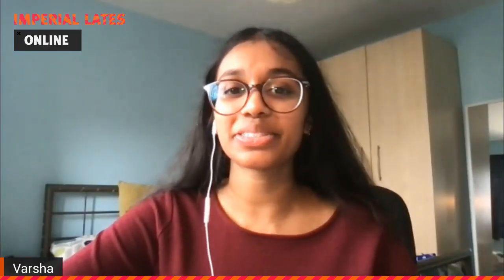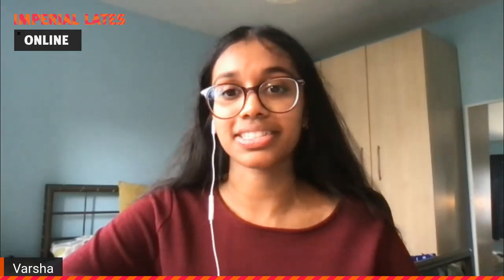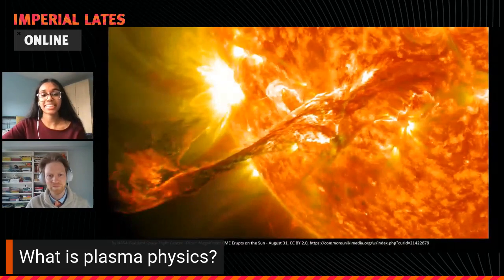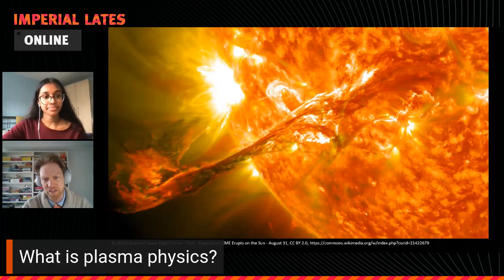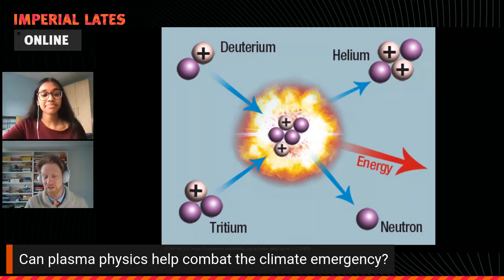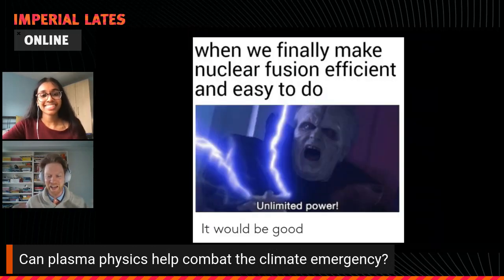A day in the life of a... plasma physicist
Ever wondered what’s inside plasma balls and plasma screen TVs? What if we told you that it’s kind of like the same stuff you find in the Sun!

We spoke to an expert in this field, Dr Brian Appelbe, to find out all about the fascinating world of plasma physics! We’ll be discussing how we can create the conditions found at the centre of the Sun here on Earth, and what equipment is involved in achieving this incredible feat!

If giant lasers and magnetic donuts sound interesting to you, then watch to find out more. We’ll also be exploring the ins and outs of being a plasma physicist and what it takes to do Dr Appelbe’s job. Tune in to find out more in: A day in the life of… a plasma physicist.

Dr.Brian Appelbe, Research Associate in the Centre for Inertial Fusion Studies (CIFS) of the Faculty of Natural Sciences, Department of Physics.

Student production team:
Presenter: Varsha Krishnan
Technical producer: Corey Liu
Content producer: Ani Hazarika
Researcher liaison: Marek Zastapilo
Marketing lead: Zhang Guanying